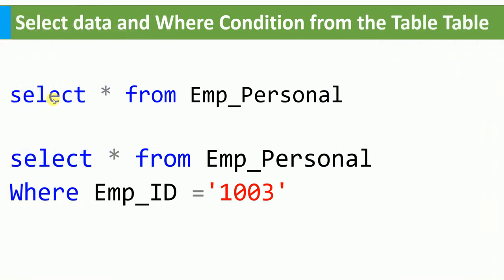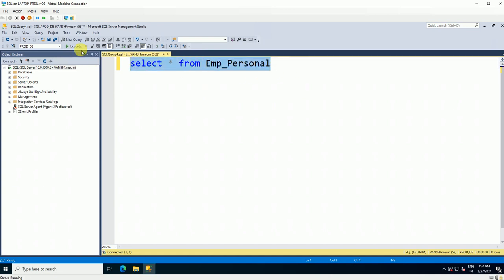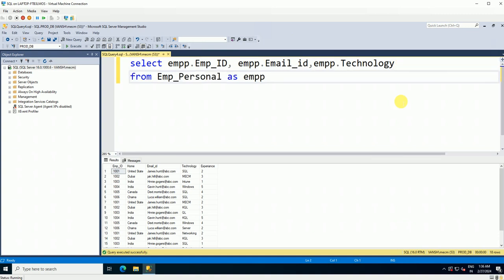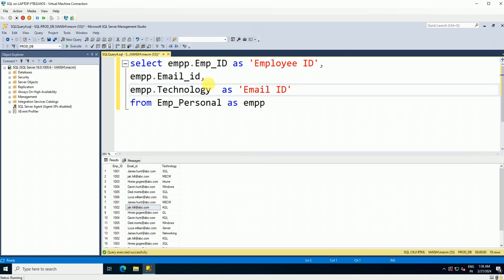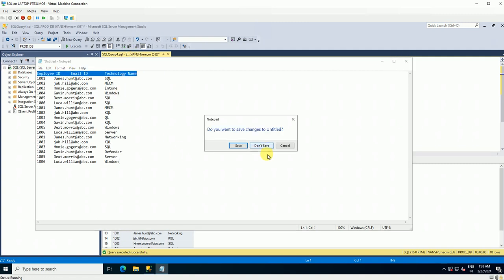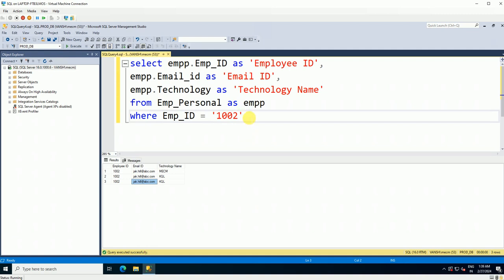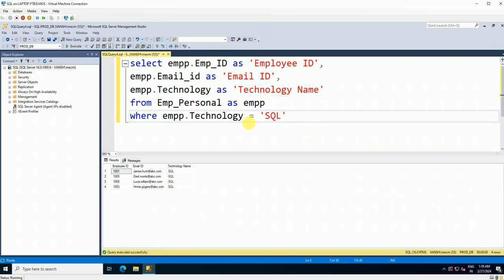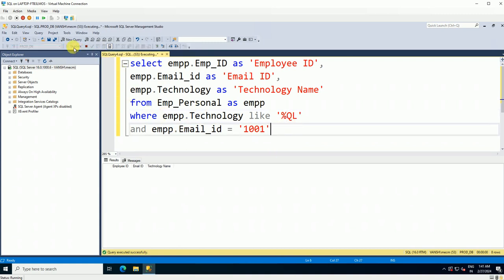How to Use Select and Where Condition in SQL | Microsoft SQL Server 2022 | SQL Module 11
Title - How to Use Select and Where Condition